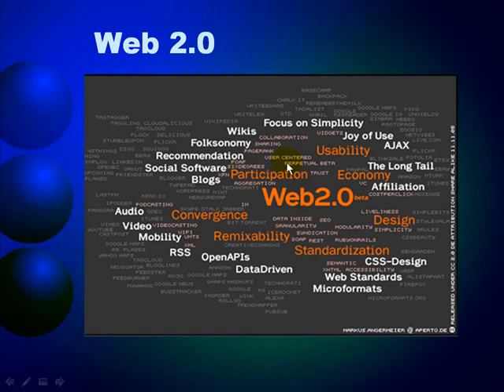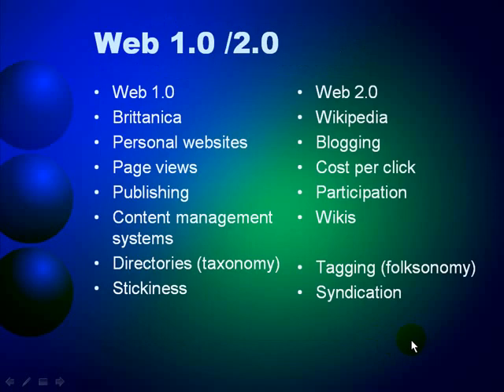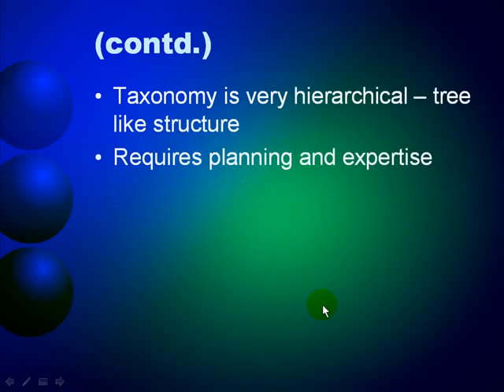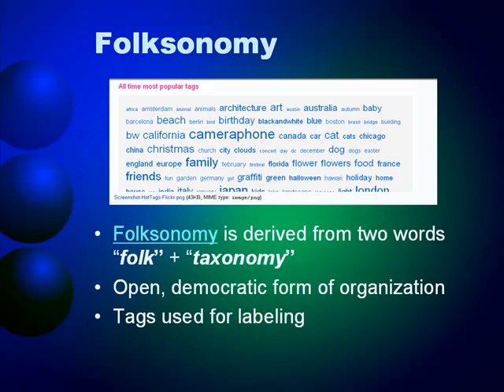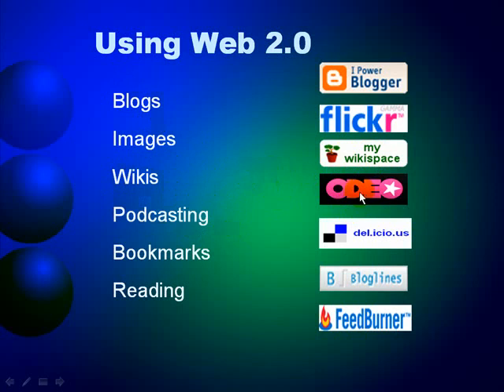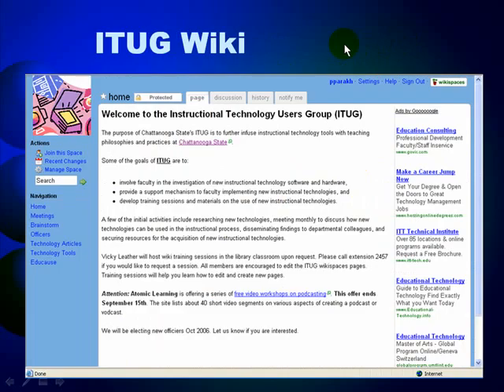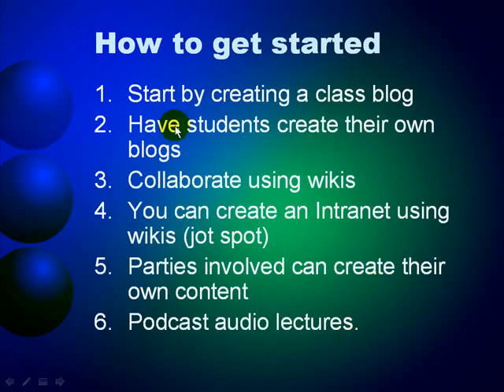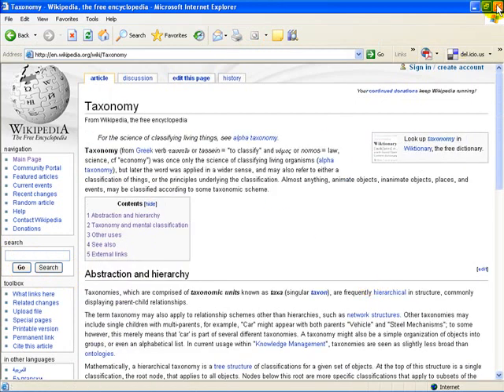Web 2.0 - Catch the Wave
This is a screencast regarding web 2.0